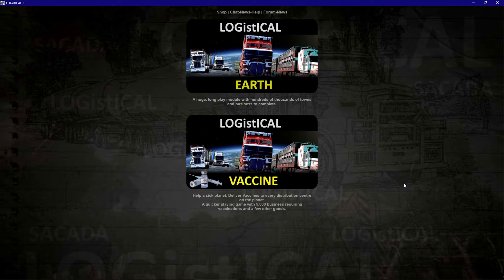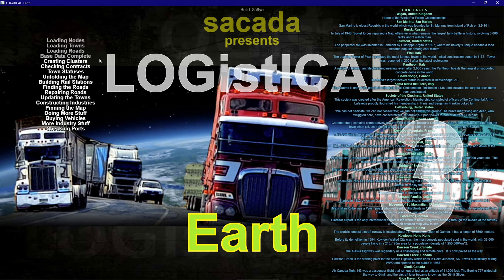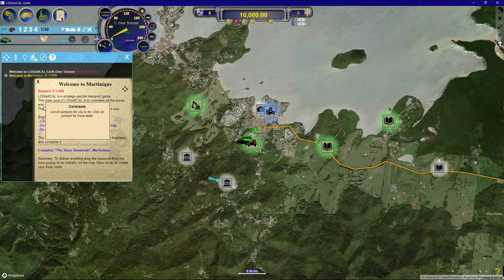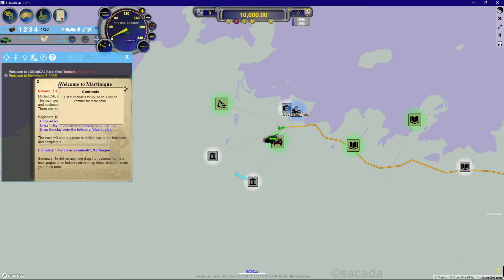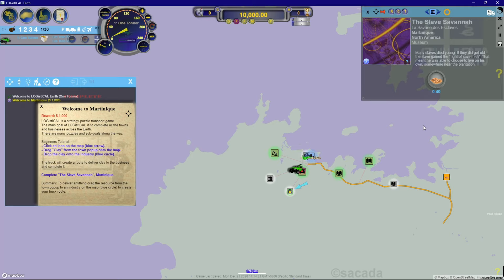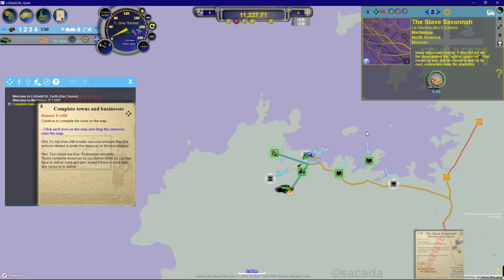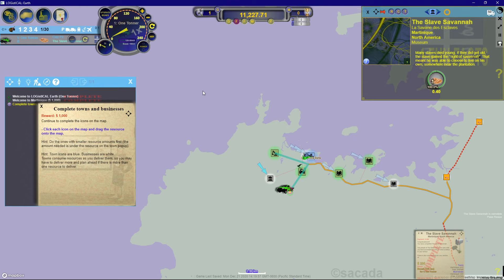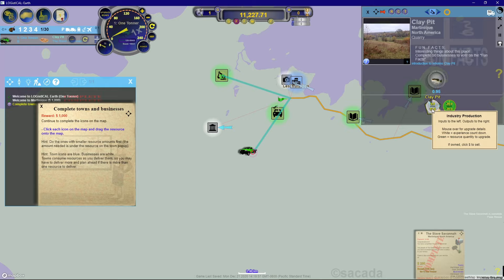Logistical 3 Earth - Tutorial e01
Let's see just how to get started in Logistical 3: Earth.

The game can be a little intimidating at first as you learn the user interface and controls. In this series we'll work together to come up to speed with the game and my hope is you'll discover a game like few others in the transport logistics genre.

If you want to get your feet wet before making the purchase, you can try your hand at Logistical 2, which is very similar and is currently available for FREE on Steam. It's a great place to start.

Between the free version of Logistical 2, and this series of tutorial videos, you'll be up and running in no time, with literally hundreds if not thousands of hours of gameplay awaiting you if this is something you're into.

This game has a strong community of dedicated players (including the developer of the game himself, Sacada) that you can collaborate with on the official Discord, so be sure to check it out.

The developer provided me a press key at no charge so that I can provide this content to you.

Constructive comments very welcome as I am just getting this channel off the ground and have much to learn!